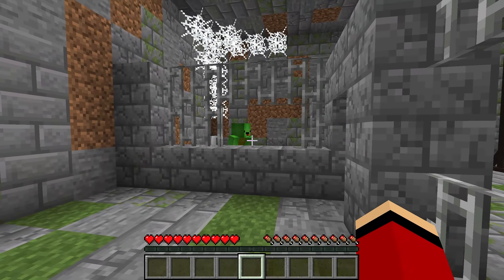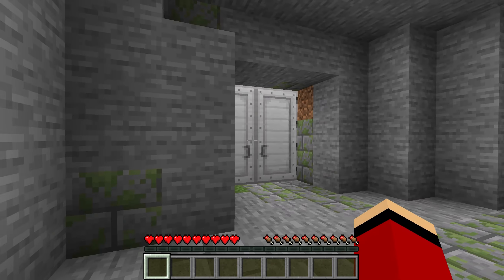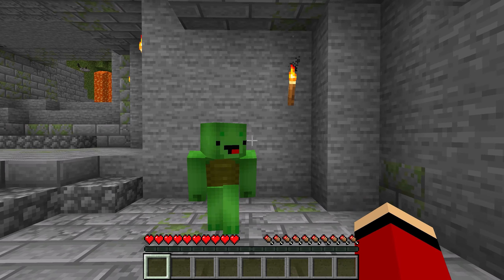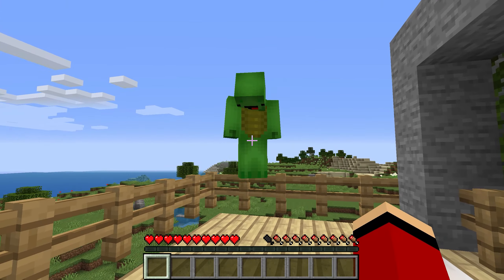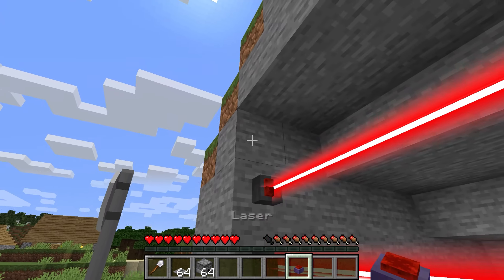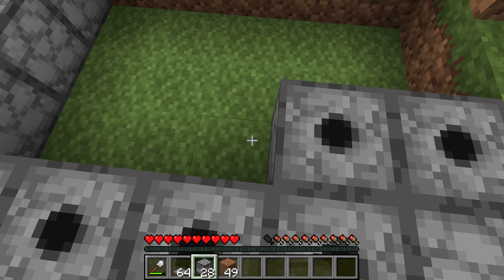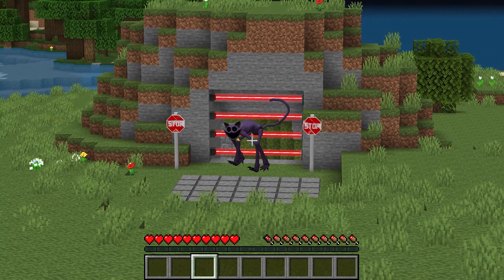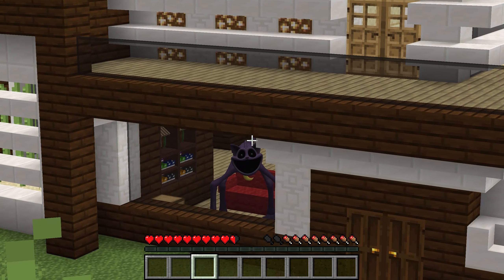Scary NIGHTMARE CATNAP.EXE Attacked JJ and Mikey's house in minecraft! Challenge from Maizen!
JJ and Mikey vs NIGHTMARE CATNAP.EXE in minecraft! Challenge from Maizen!

This video is an unofficial work and is neither created nor approved by
Maizen Sisters.